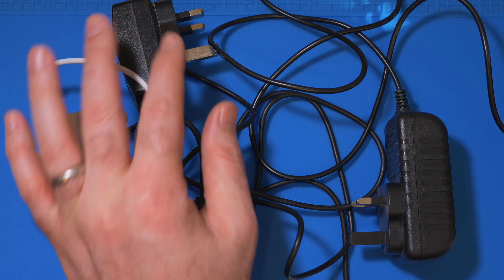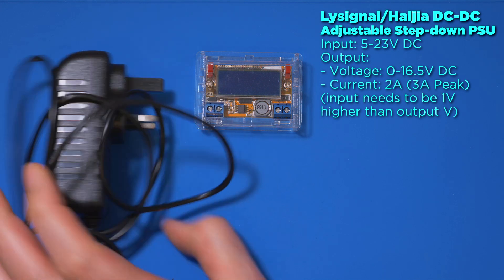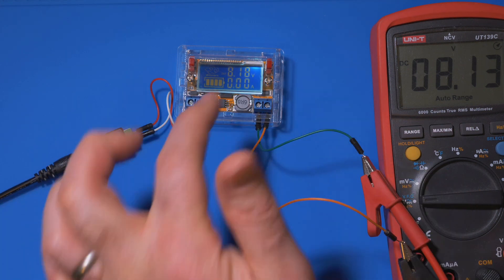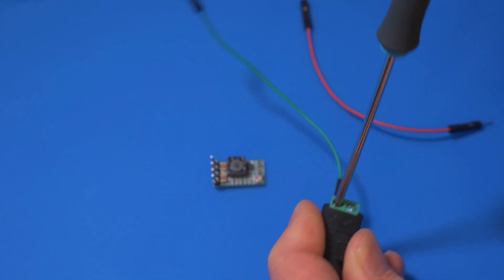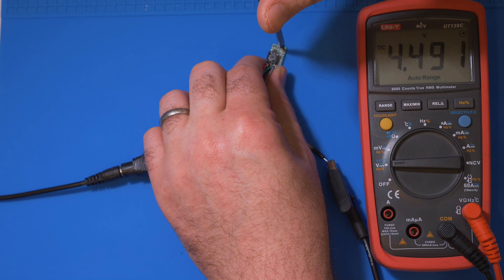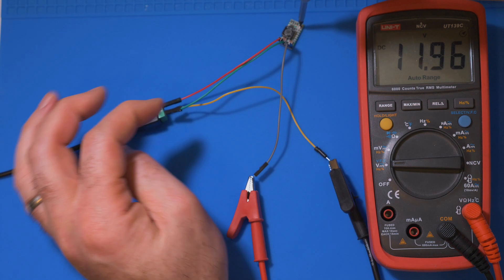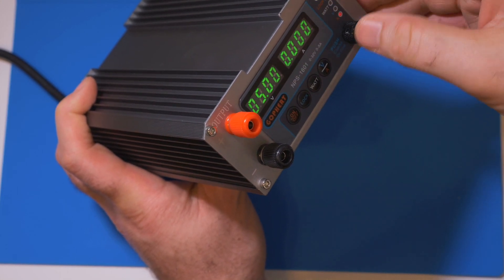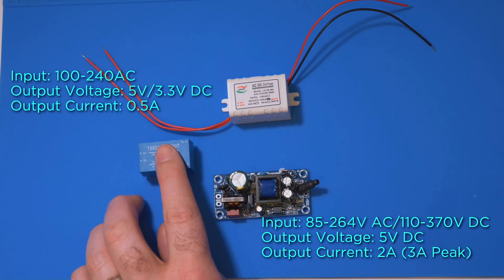Powering your Projects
In this episode I demonstrate a few options you have to power your protypes and electronics projects.

⚡ Lysignal/Haljia DC-DC Adjustable Step-down PSU
⚡ Uni-T Multimeter